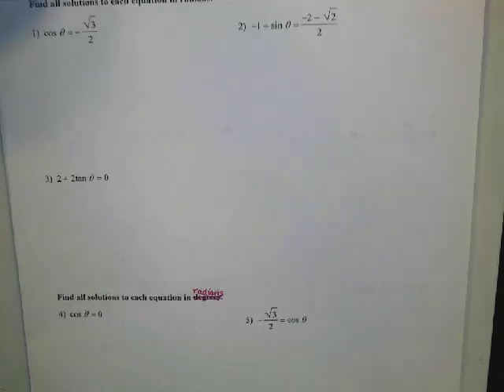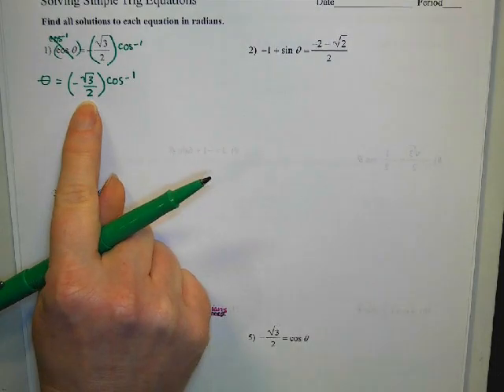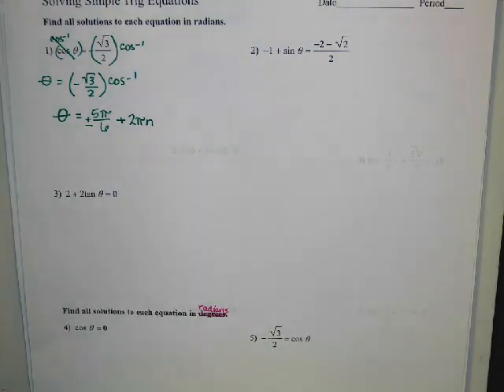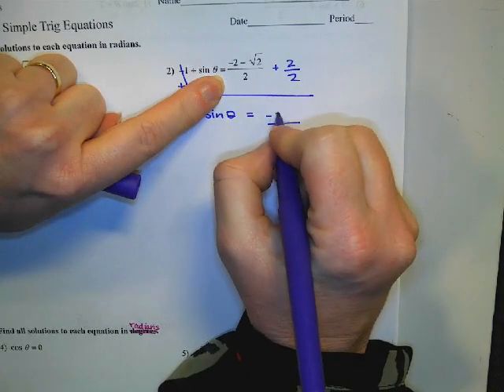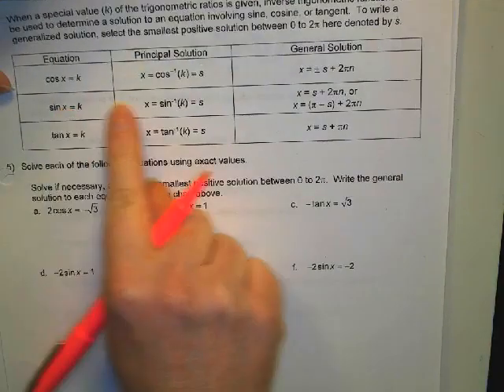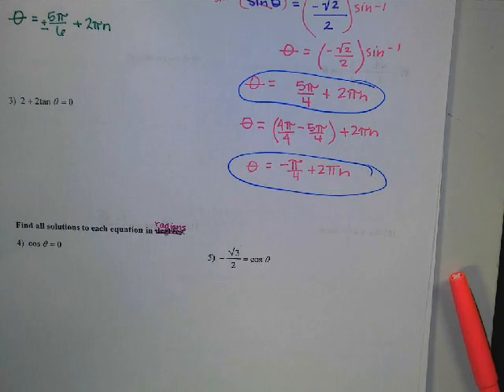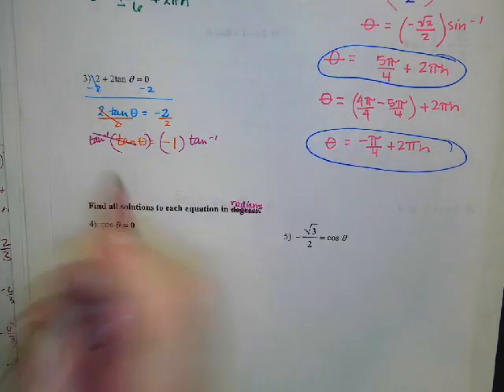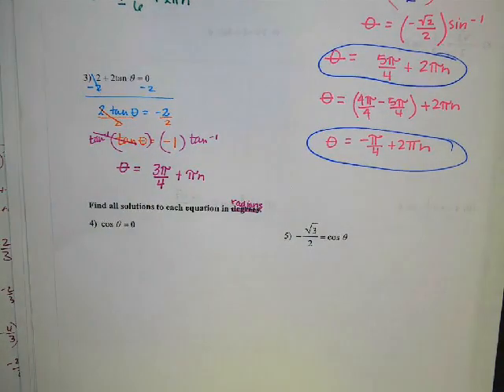Solving Simple Trig Equations